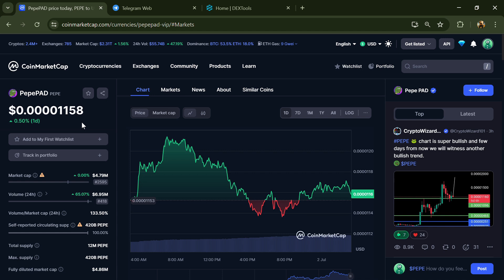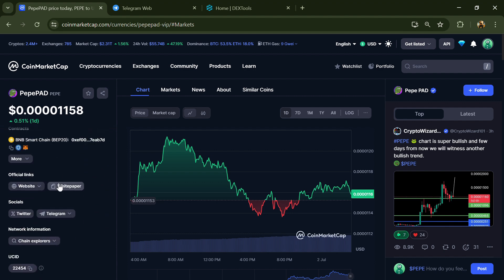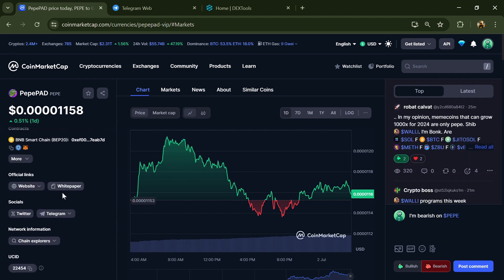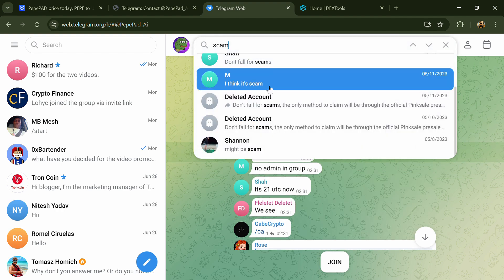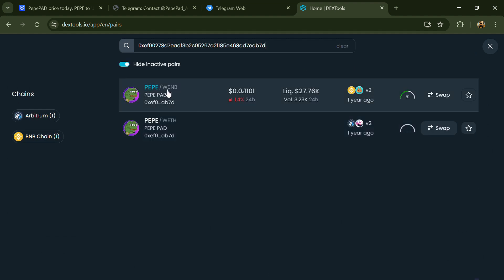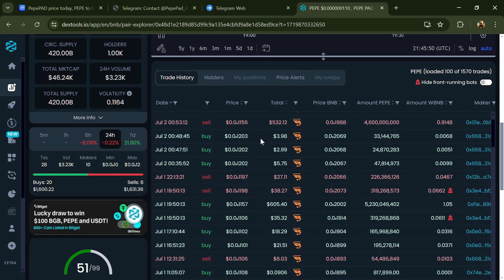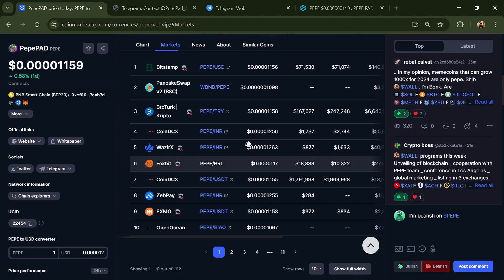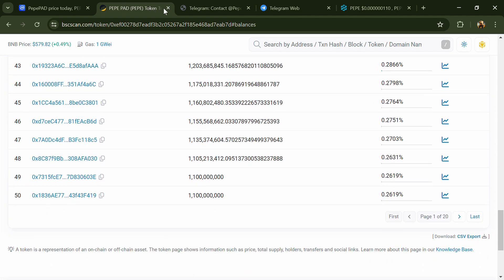PepePAD (PEPE) Token is a Legit or Scam